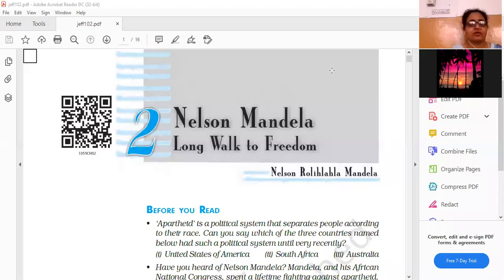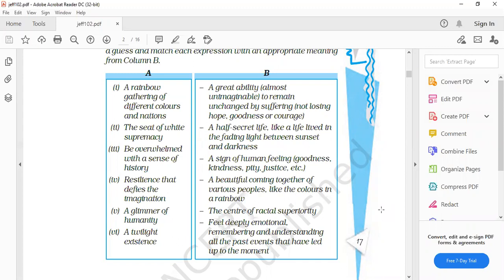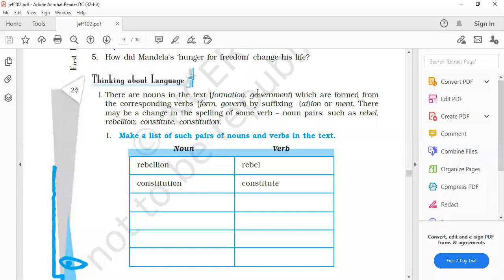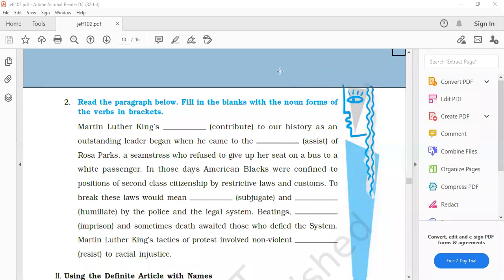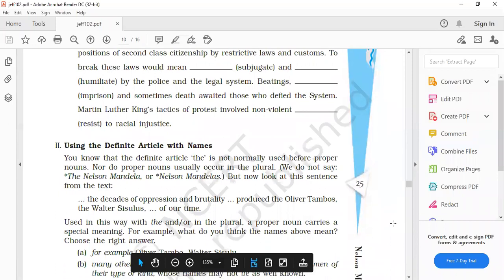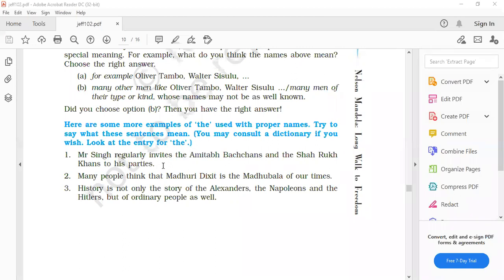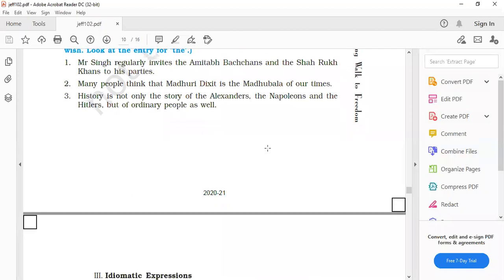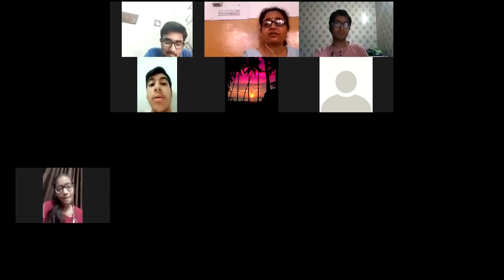CLASS X CH-2 BACK EXERCISE 27/4/21